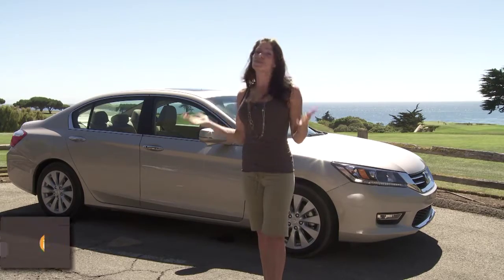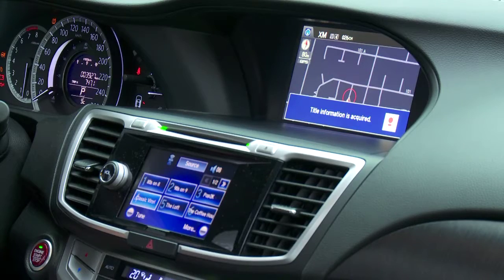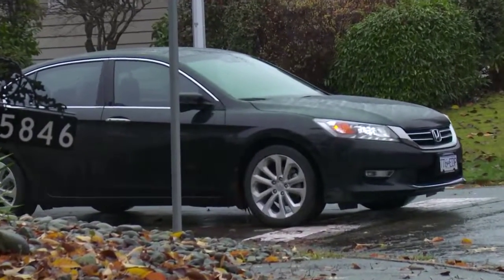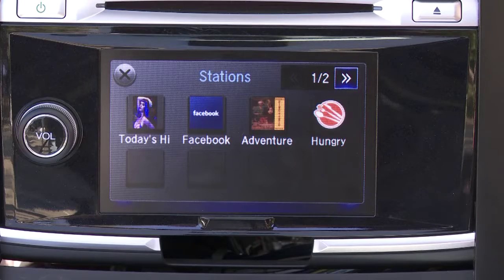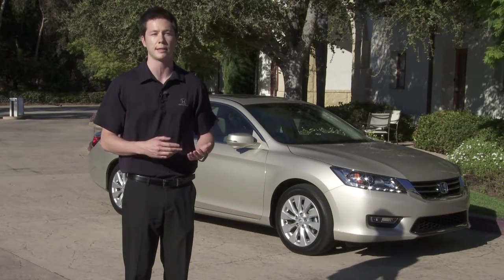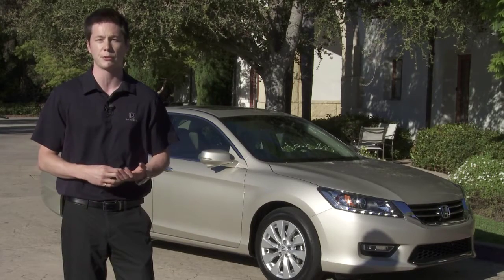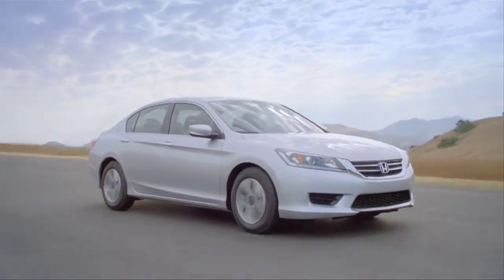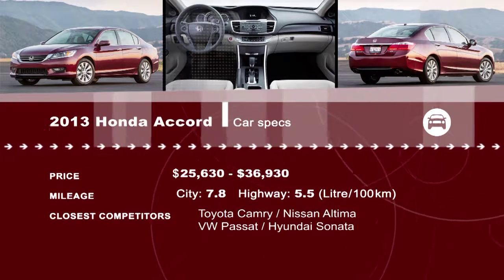2013 Honda Accord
The Honda Accord /əˈkɔrd/ is a series of automobiles manufactured by Honda since 1976, best known for its four-door sedan variant, which has been one of the best-selling cars in the United States since 1989.